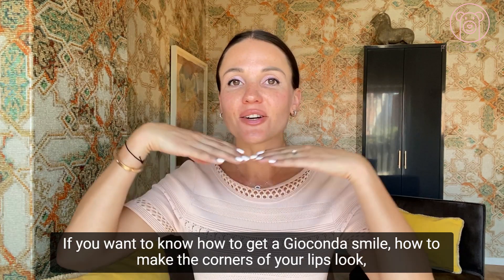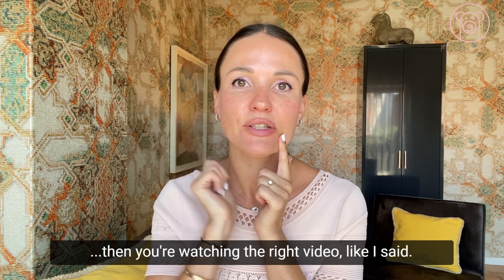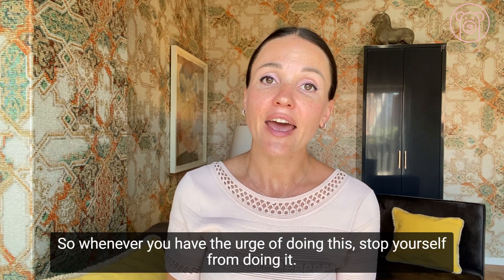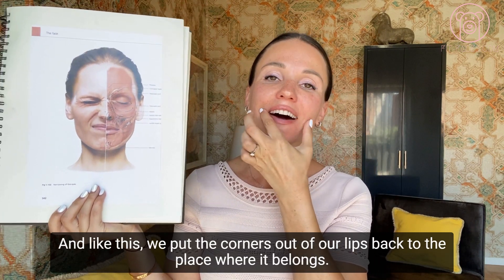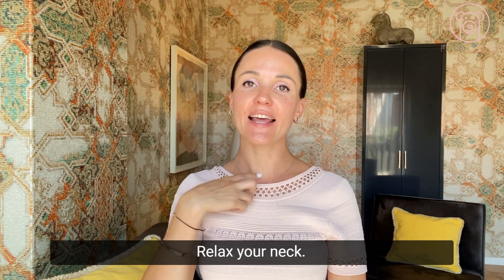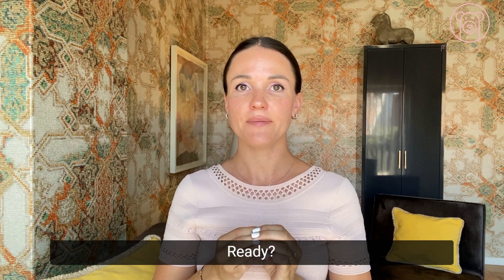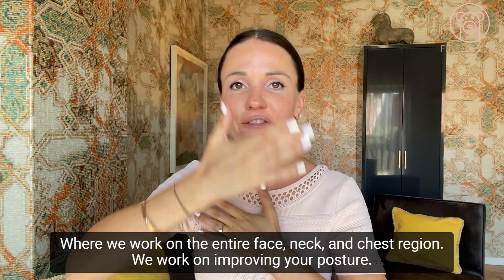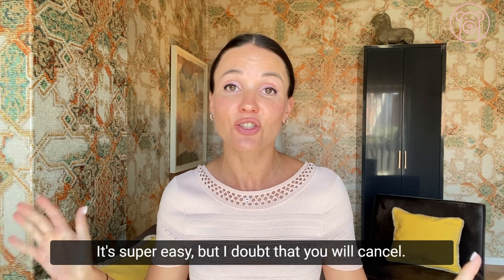How to Get Rid Of Marionette Lines and Uplift The Corners Of The Lips (Naturally/using Face Yoga)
I'm committed to bringing you the best content and expert insights. This video is a testament to that - enjoy! As a special gift to you, enjoy 7 days of free access to my FIT-FACES App - your natural beauty wonderland.

Would you like to take your radiant and youthful look back and regain your self-esteem? You can do it naturally with the Face Yoga program from Natalia Broberg and FIT-FACES Natural Beauty Academy.

FIT-FACES offers a series of facial exercises based on a patented all-natural FACE YOGA technique, approved by plastic surgeons and neurologists. FIT-FACES Face Yoga is a combination of facial exercises and various massage techniques that naturally lengthen, lean out, and tone your facial muscles resulting in a more youthful and radiant face complexion.

Natalia Broberg is the founder of the FIT-FACES Natural Beauty Academy. Having closed her successful business, she devoted a lot of time and resources to creating a massive Face Yoga community of people becoming Botox- and fillers-free.

“Helping millions of people realise that there is a better life, other than being trapped in a beautician’s room or splurging on worthless creams and applying tons of make-up, has become my life goal. Remember, you can make your appearance and life much better at any time, you just need to start. It is time to take back your radiant youthful glow, and live your BEST LIFE with the BEST FACE you can have! Sometimes the smallest decisions make the biggest difference...” Natalia Broberg